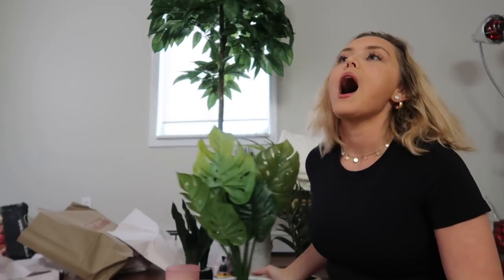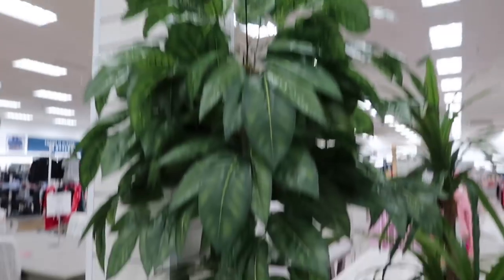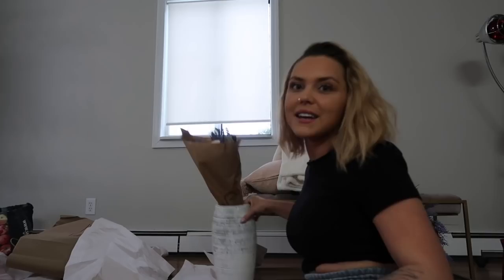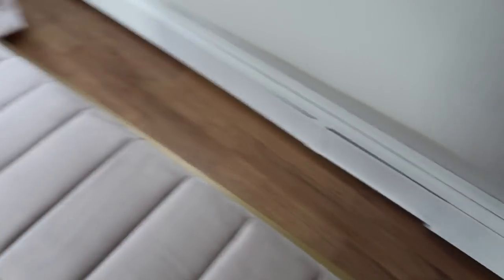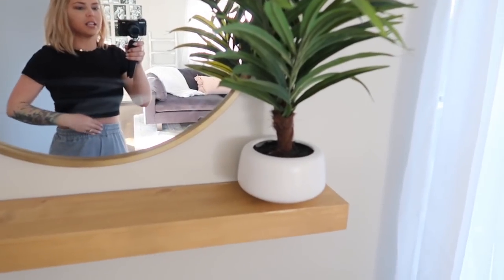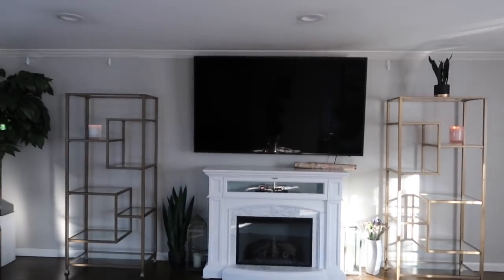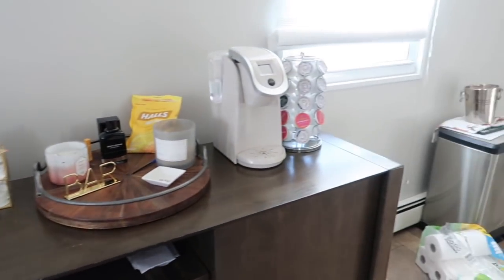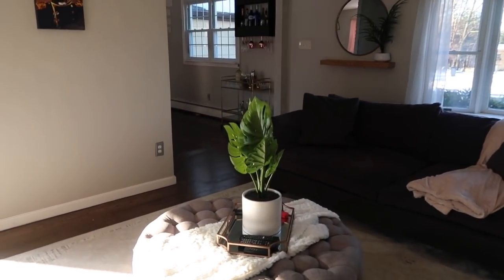HOME DECOR UPDATE • Living Room Transformation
Home goods haul, shop with me, and living room transformation! Let me know if you're loving the home decor videos and let me know anything else you would like to see!